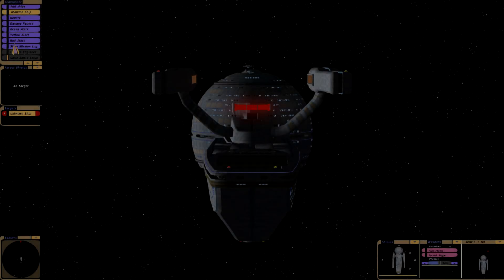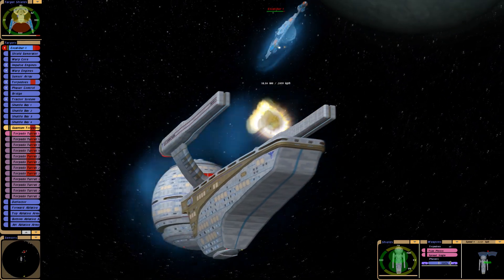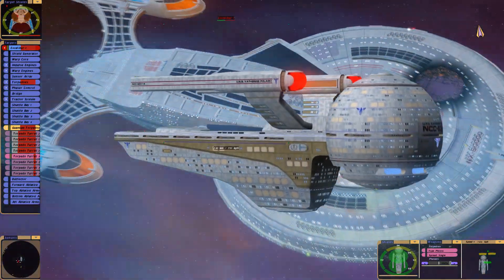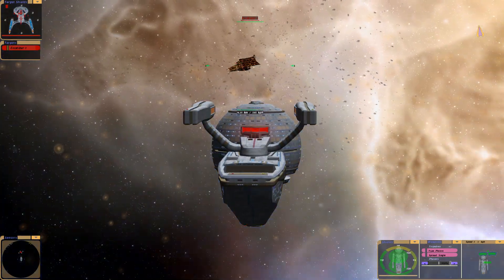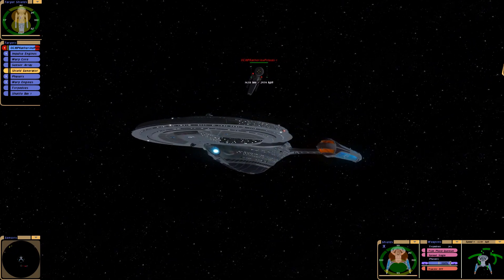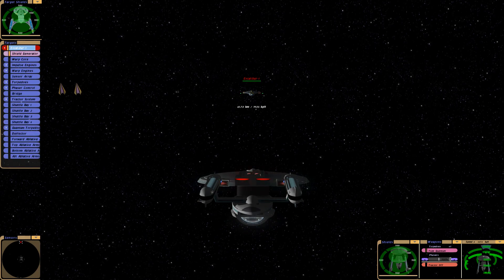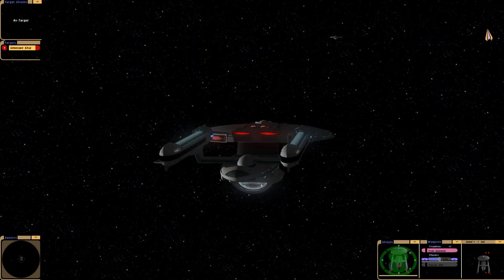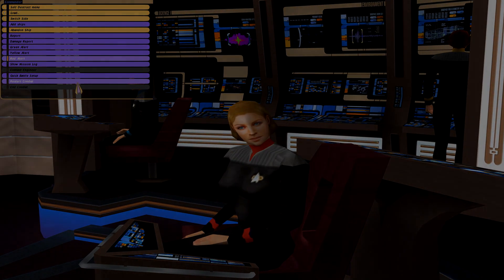Olympic Class vs Excalibur Class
Olympic Class vs Excalibur

I try both sides of the battle and then I try to see if I can beat the Excalibur using an Excelsior Class from DS9.